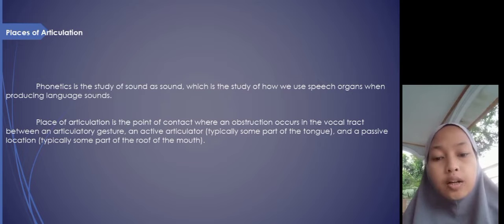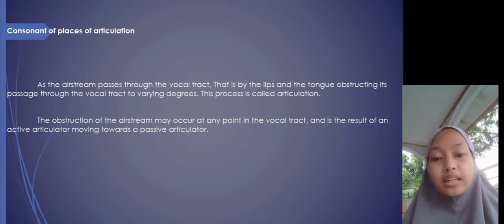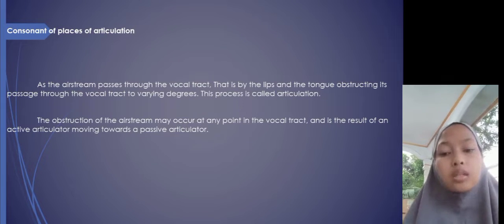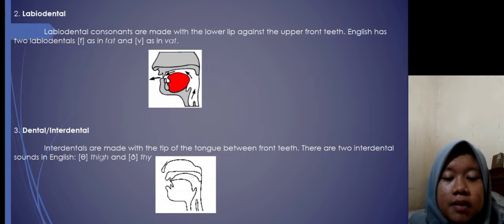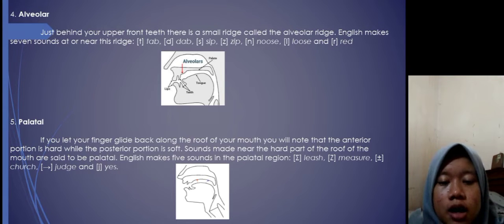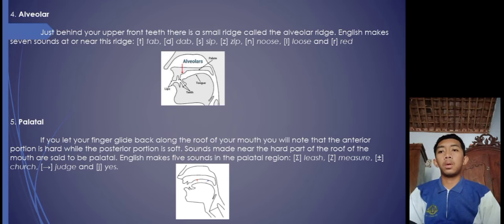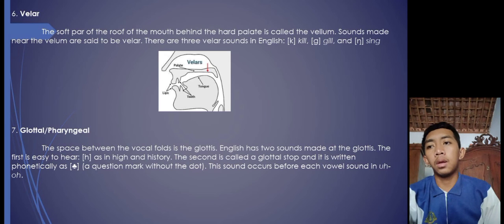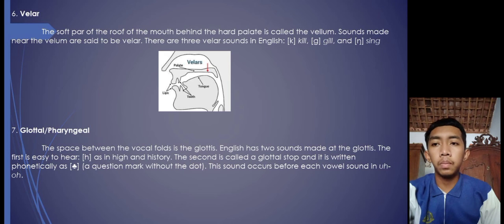places of articulation